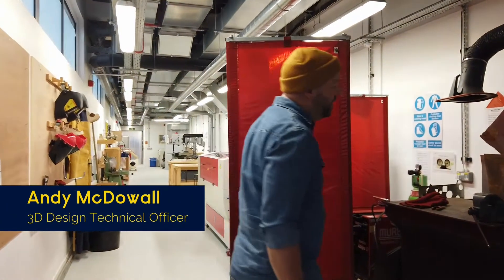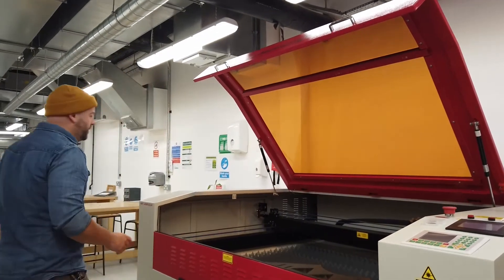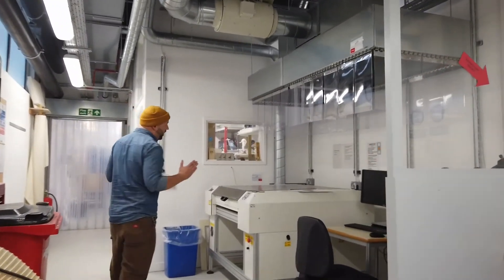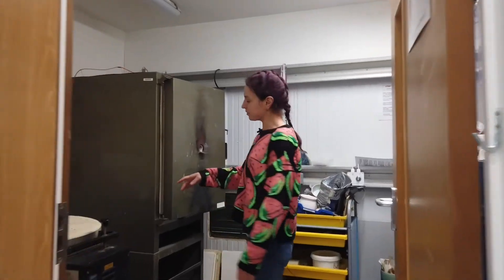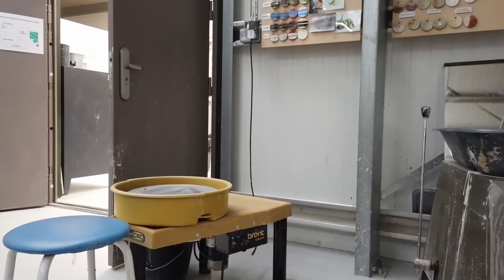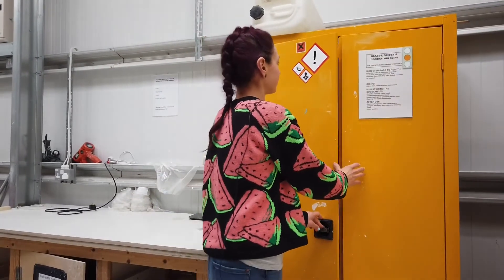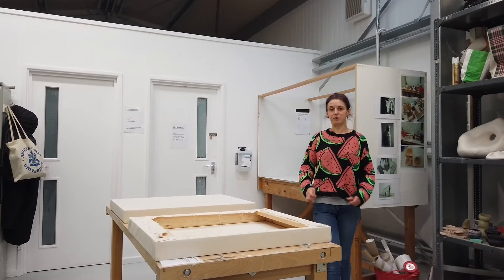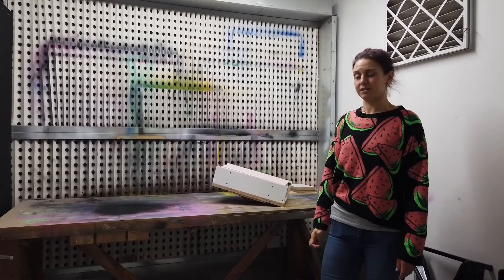ARU 3D Workshop and Annex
Discover the 3D Workshop and Annex at the ARU Cambridge Campus with Katy McDonald,  Fine Art Technical Officer and Andy McDowall, 3D Design Technical Officer.

Open to all ARU students & staff, this facility is home to a range of equipment and installation spaces .

Video created by Agata Kazmierczak, BA (Hons) Film and Television Production.